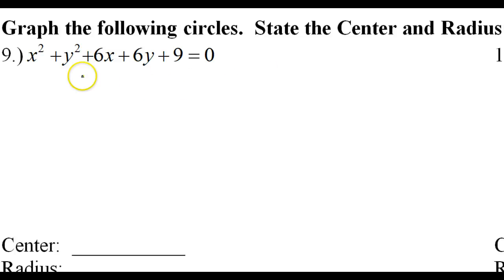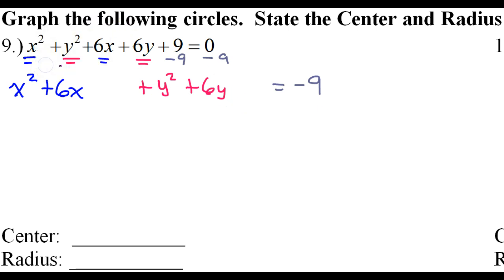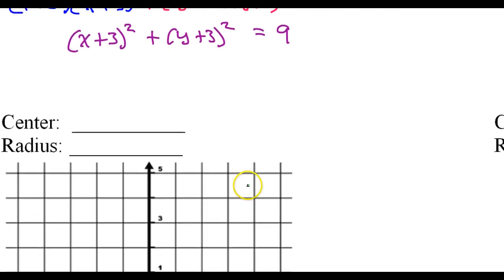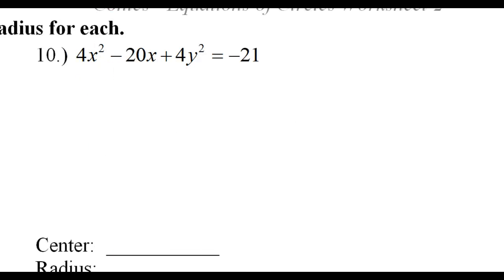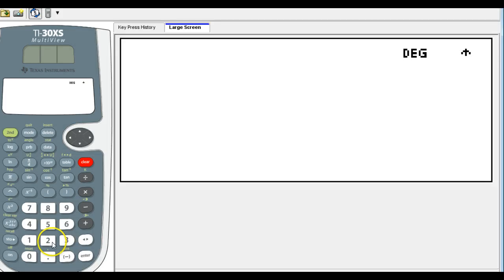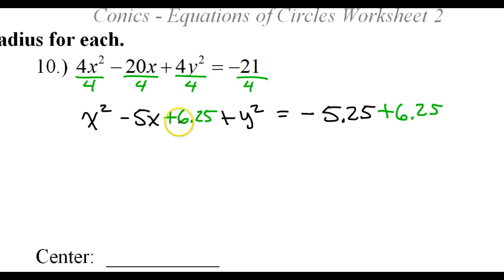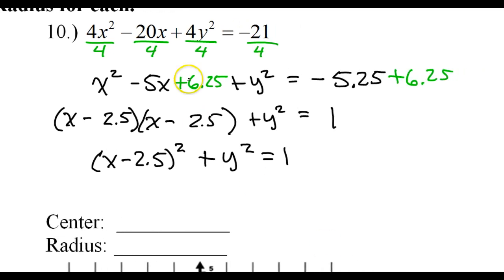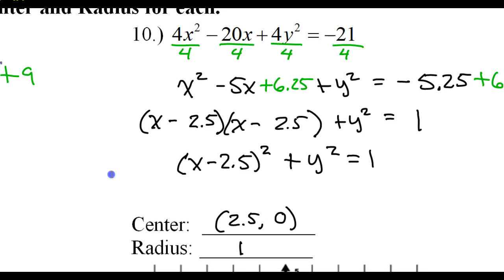Day 3 HW #9 and #10 Given the General Form Equation of a Circle, State the Center and Ra